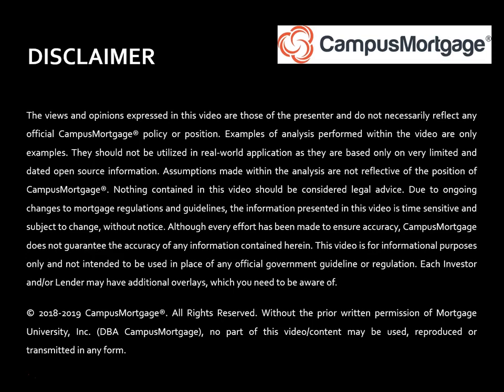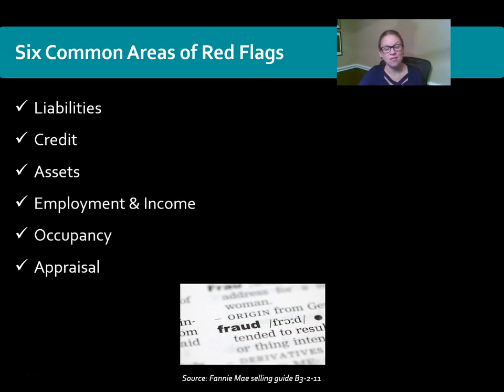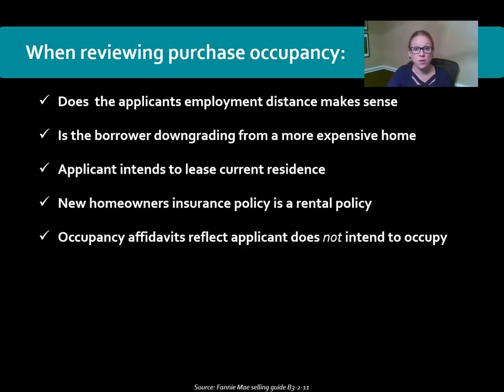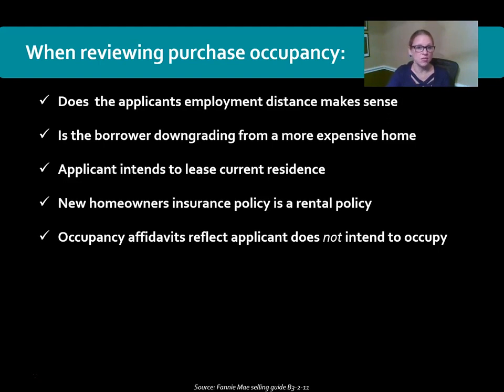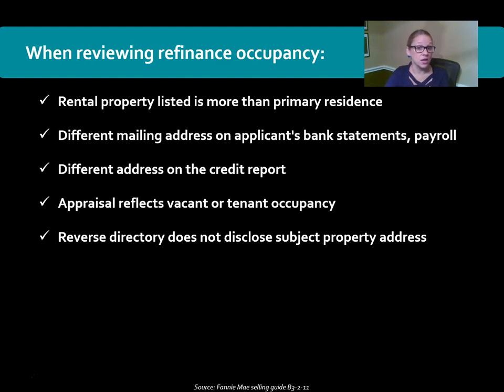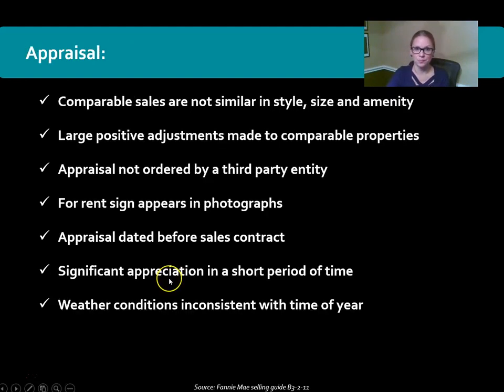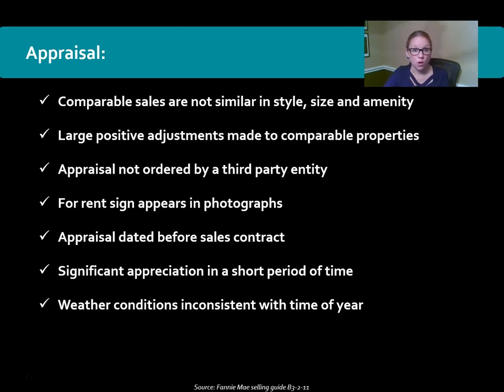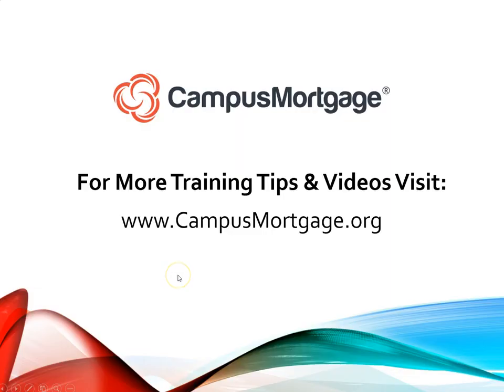Part 3 - Mortgage Fraud Red Flags